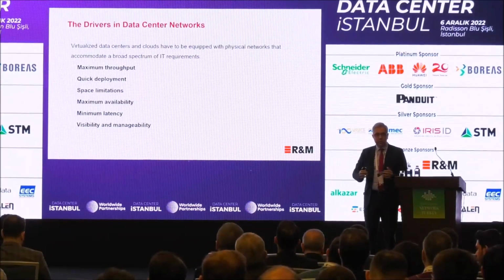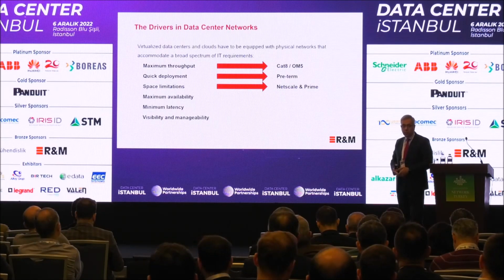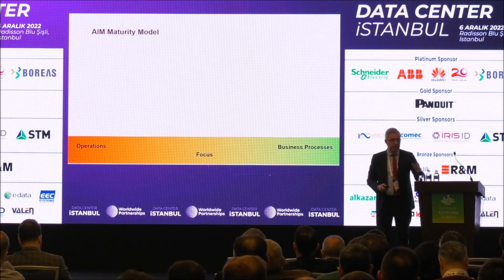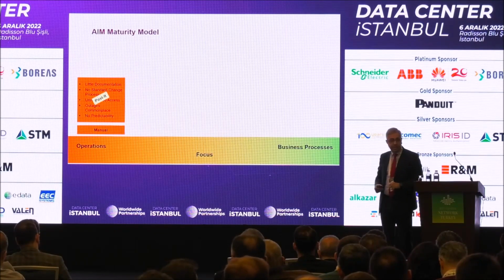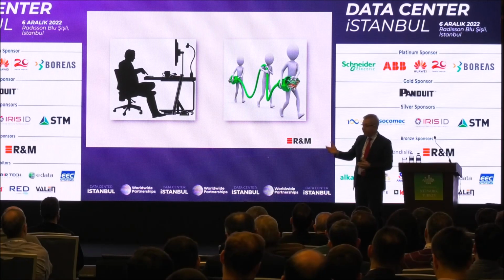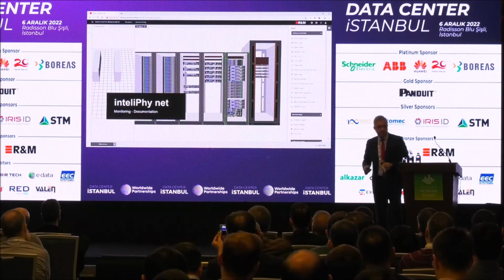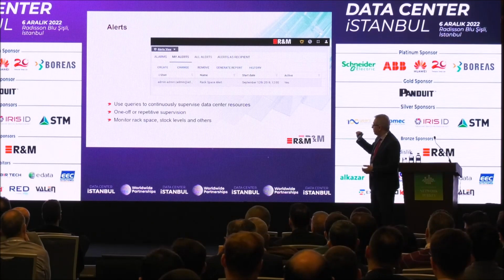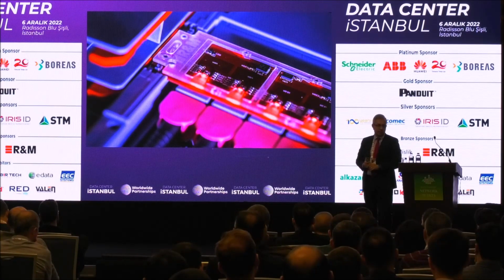Total Visibility in a Modern Data Center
Alfred Tharwat @Data Center İstanbul, 6 Aralık 2022

''Monitoring and managing the network's infrastructure has never been more challenging. Between ever-increasing fiber densities, complicated fanout connections, and meshed leaf-spine architectures, knowing the true state of the network cabling at any time has been extremely difficult. The reason for this challenge lies in the complexity of modern networks, which are often the result of expansions that occur over time and are carried out by third party operators to cope with growth and advances in technology. Keeping track of network infrastructure is no small task in the presence of ultra-high density fiber environments which increase the risk of user error as technicians navigate crowded patching fields. To help minimize patching errors and downtime, many data center managers have turned to Automated Infrastructure Management (AIM) systems such as R&MinteliPhy.''

Sıradaki etkinlik:
Data Center Ankara → 14 Mart 2023, Sheraton Ankara
Data Center İstanbul → 5 Aralık 2023, Grand Cevahir Şişli